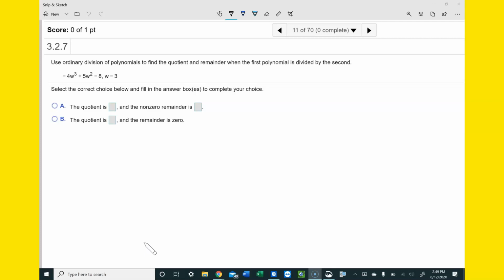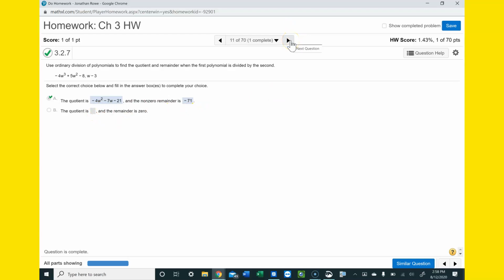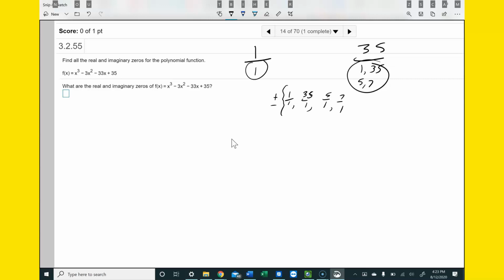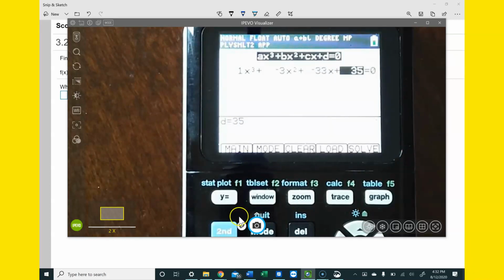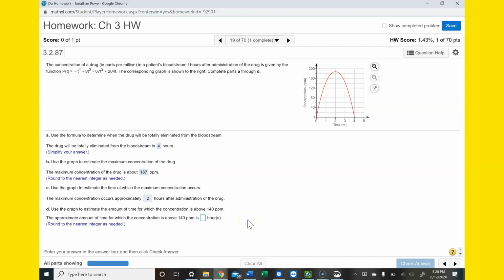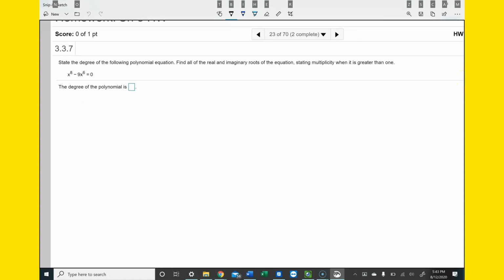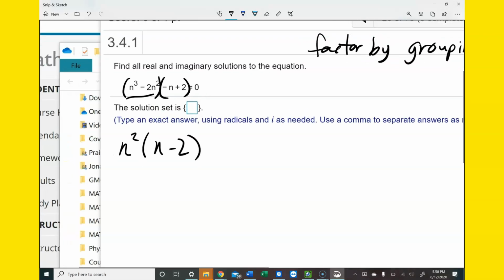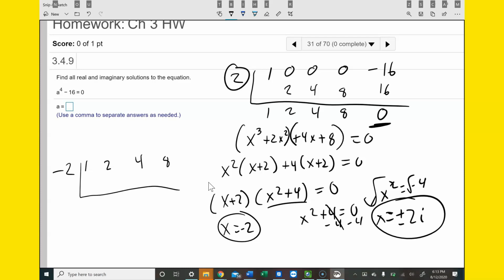MAT 112 Ch 3 Video 1 (problems 11-31)